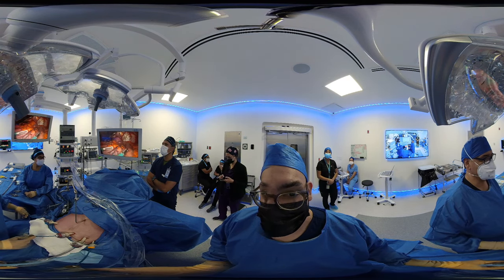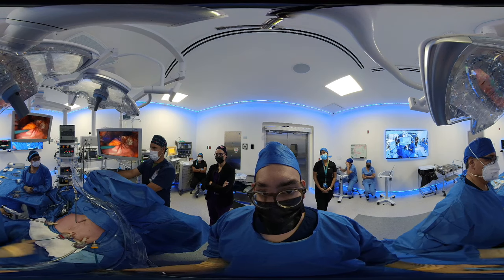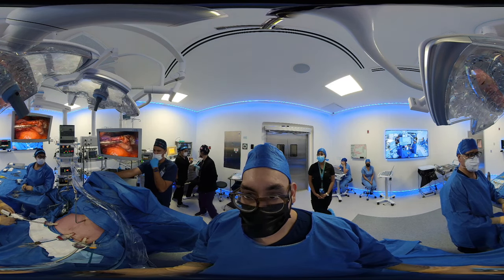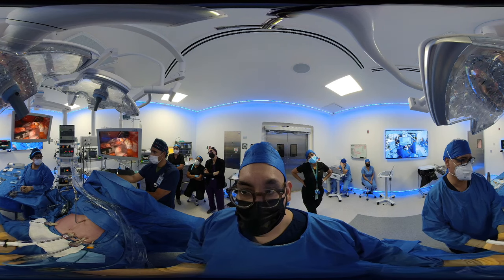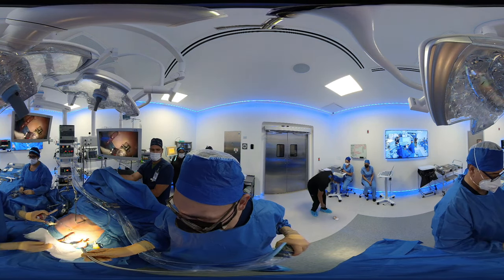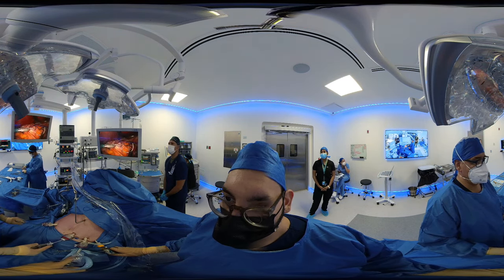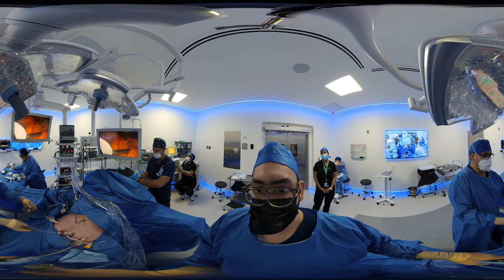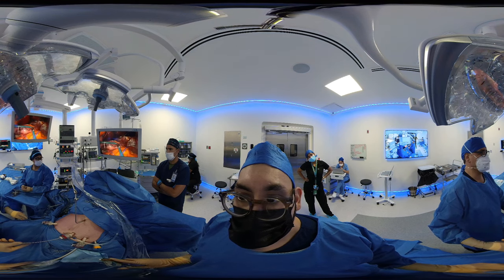360º Gastric Sleeve Surgery explained by Dr. Martinez at Obesity Control Center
Dr. Arturo Martinez, chief of surgery performing a Gastric Sleeve Surgery in our state of the art facility in Tijuana.